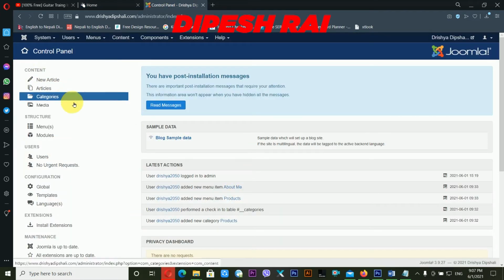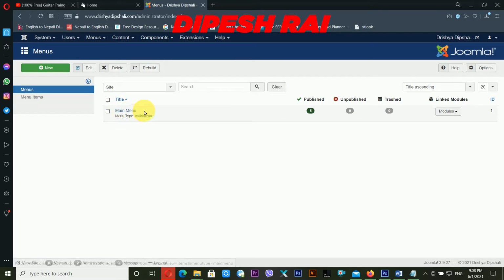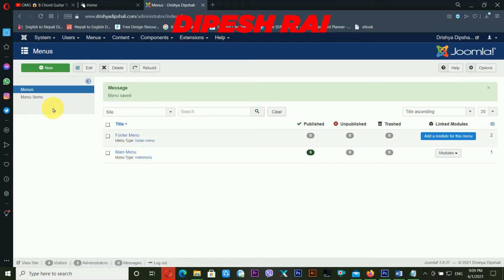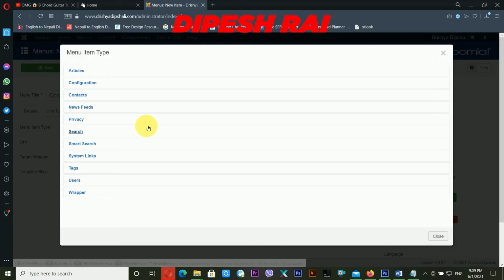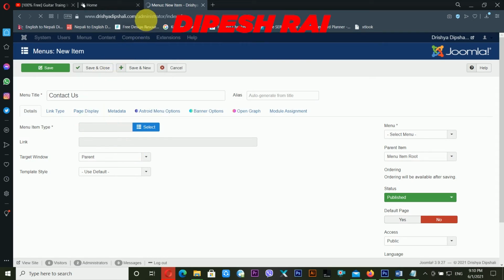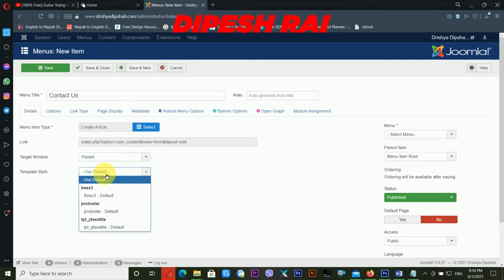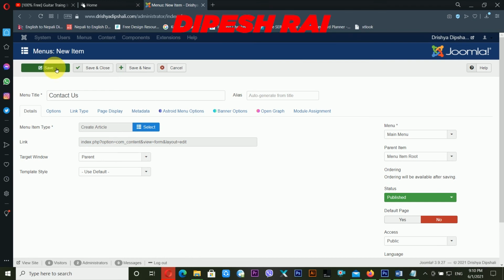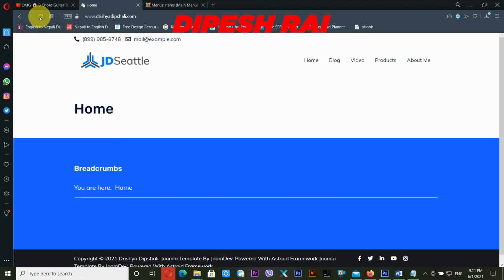Create Beautiful MENU in JOOMLA CMS in 2021 | Dipesh Rai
Create Beautiful MENU in JOOMLA CMS in 2021 | Dipesh Rai . In this video You will understand to create a beautiful MENU in JOOMLA  . Maybe you ar also getting problem to add Menu in Joomla .

QUERIES SOLVED :
1) HOW TO CHANGE MENU IN JOOMLA ?
2) HOW TO CREATE PARENT AND CHILD MENU IN JOOMLA ?